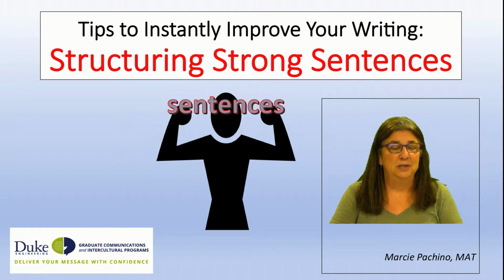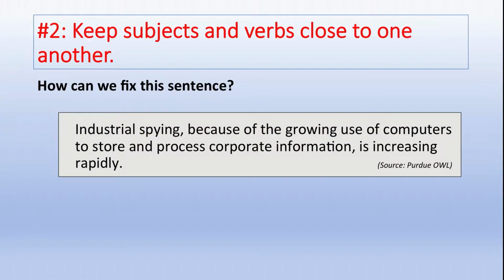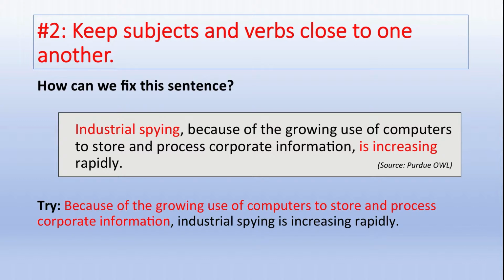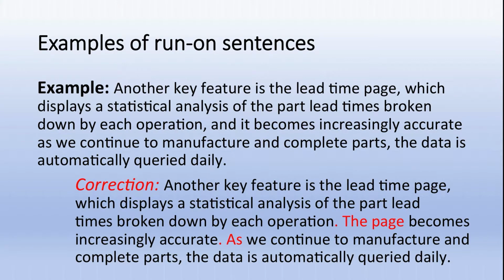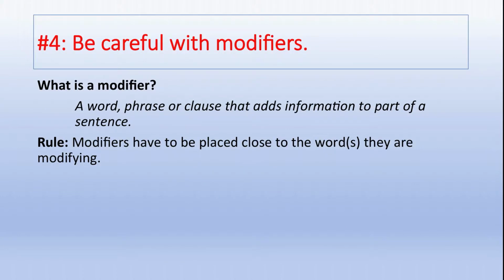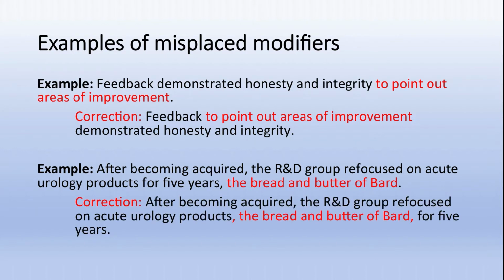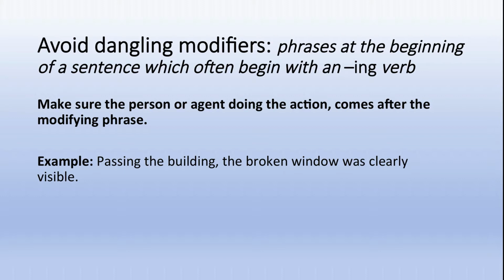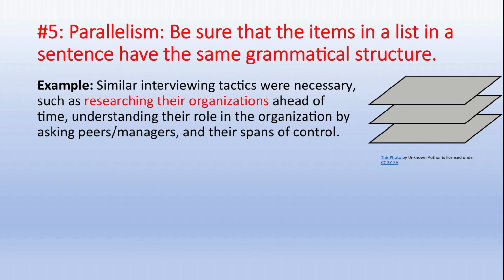GCIP - Strong Sentences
Tips to improve your writing with Marcie, Communications Consultant for Graduate Communications and Intercultural Programs at Duke Engineering.